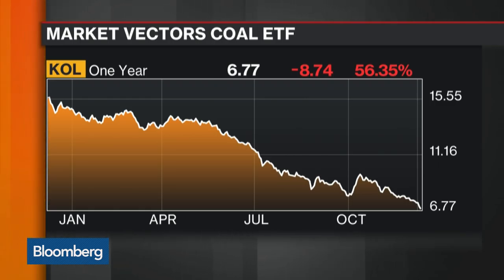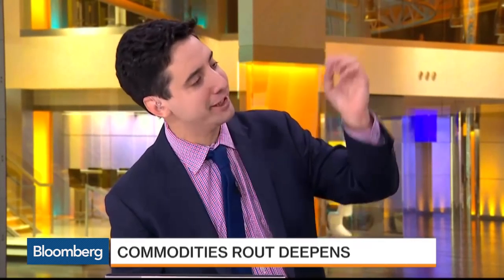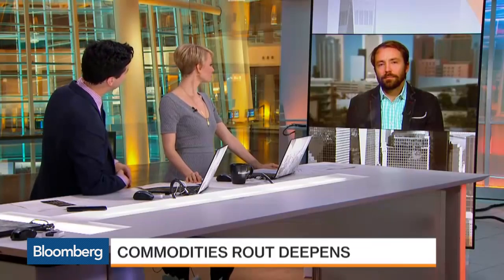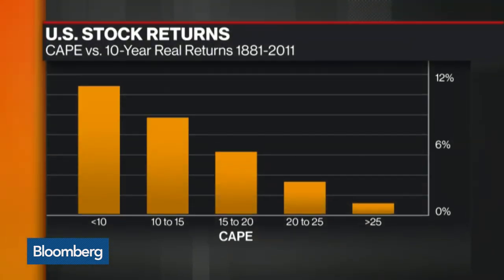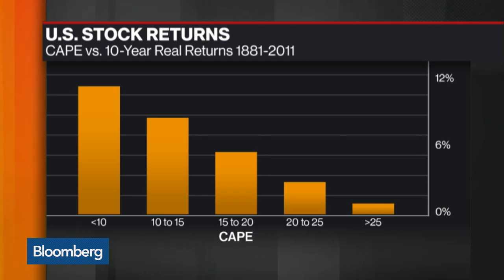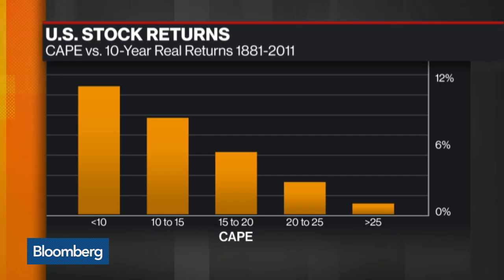Why You Might Want Coal in Your Stocking This Year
Dec. 8 -- Mebane Faber, Cambria Investment Management's co-founder, discusses the commodities rout with Bloomberg's Joe Weisenthal and Alix Steel on "What'd You Miss?"